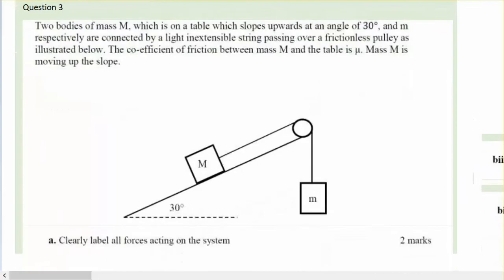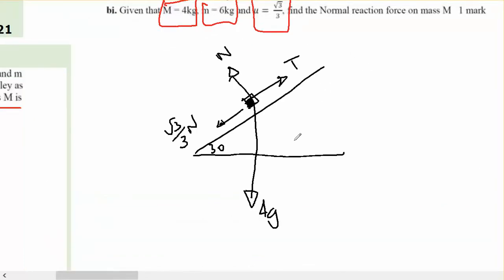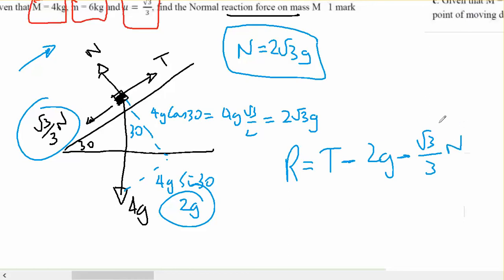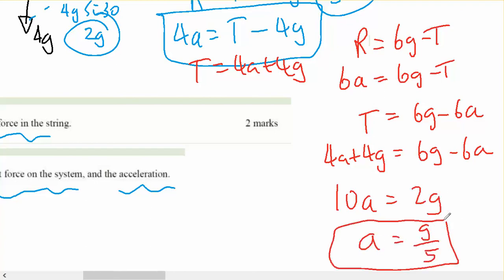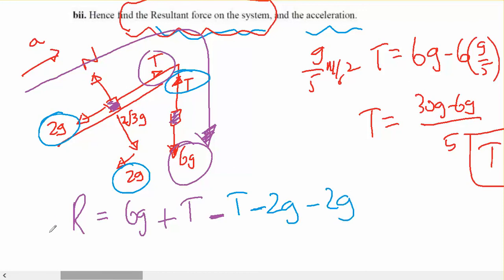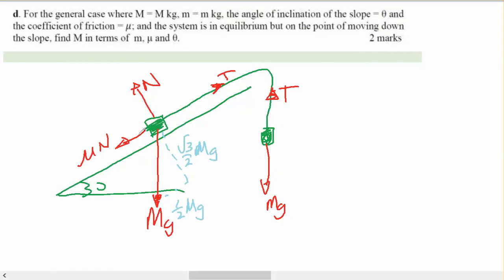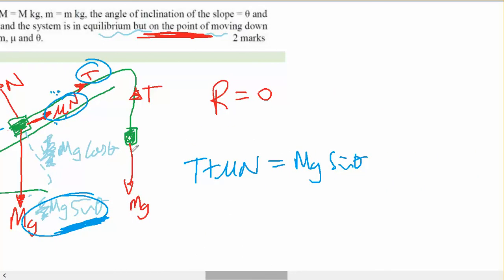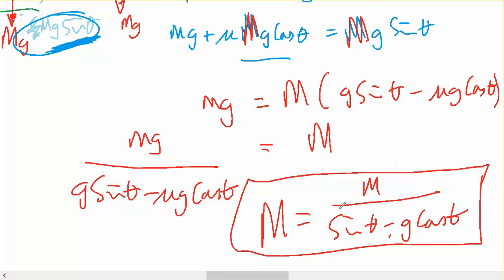sm34 Kinematics Topic Test 2021 Q3